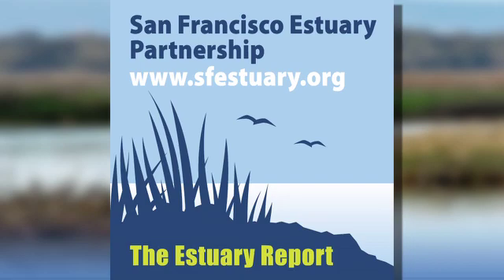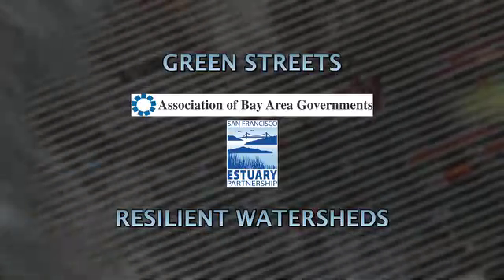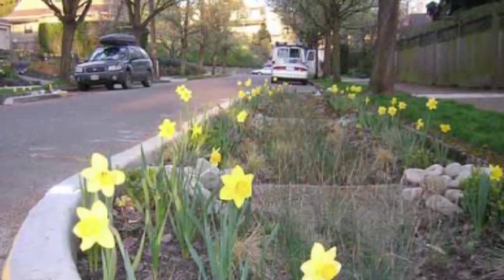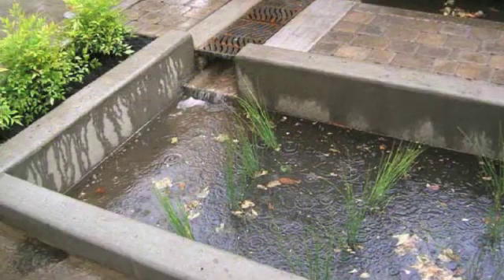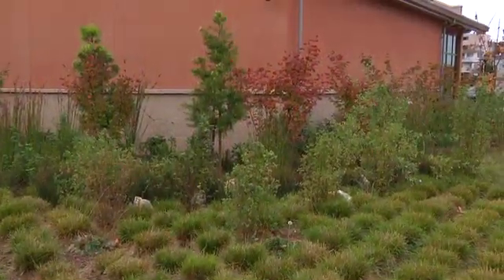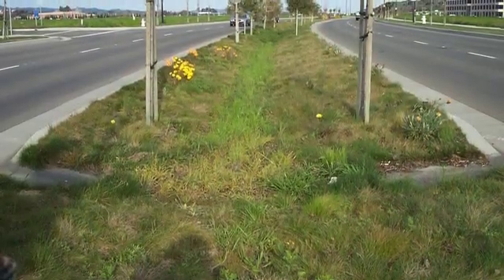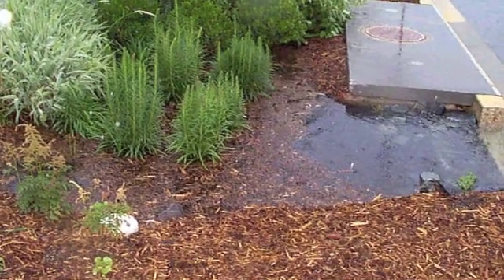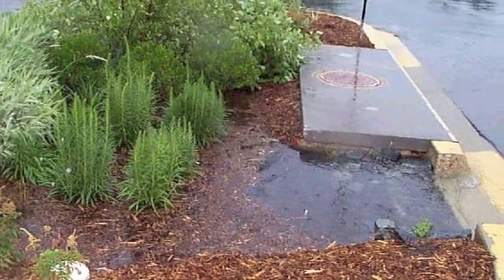Slow it, Spread it, Sink it!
Learn about green streets and stormwater.